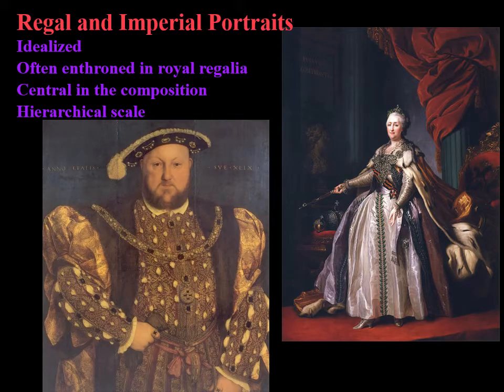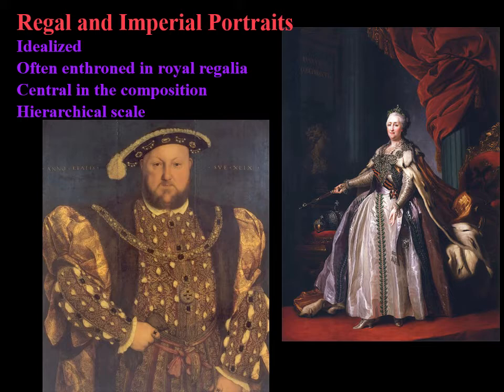Art and War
The themes of art and rulers and war are discussed